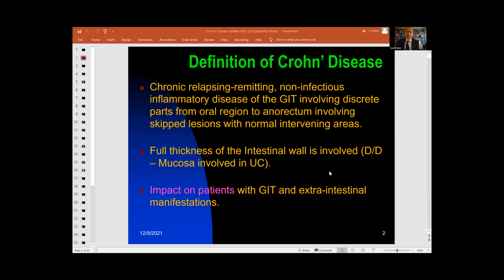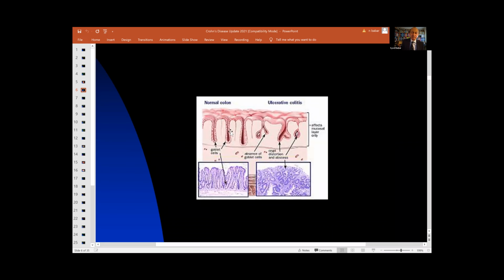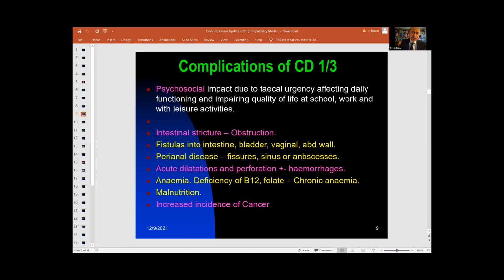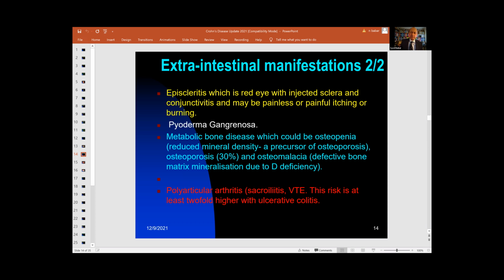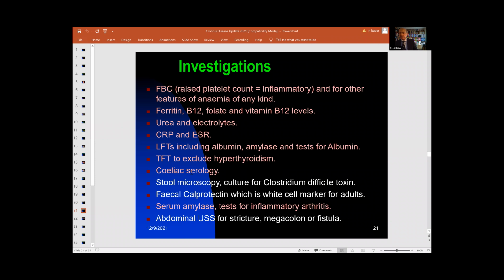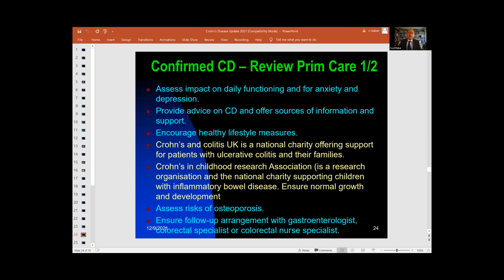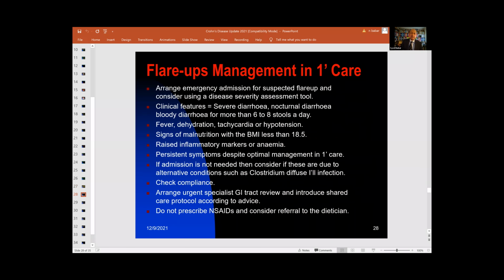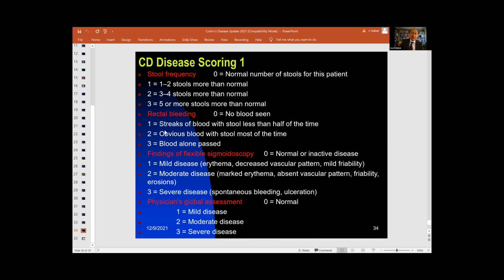Crohn's Disease | SMA Babar